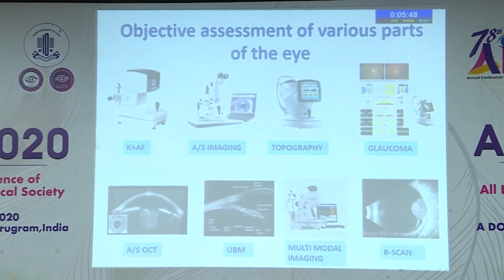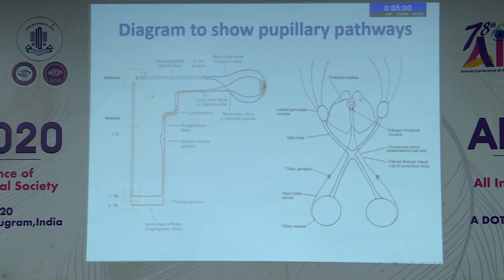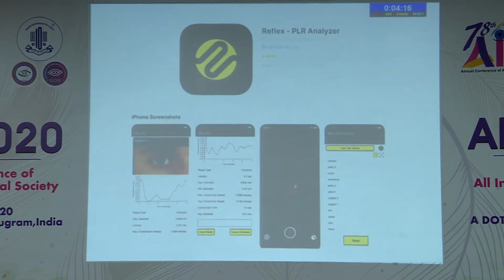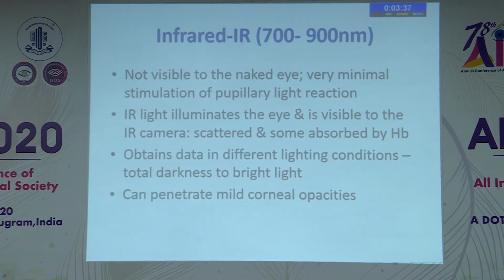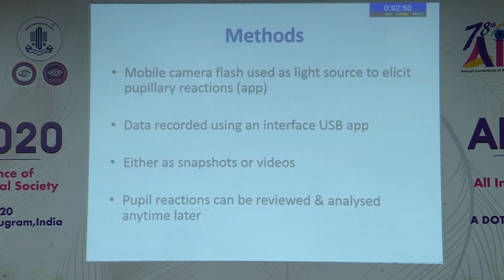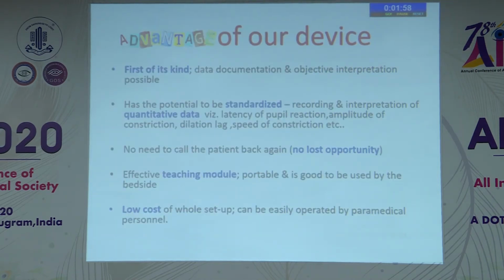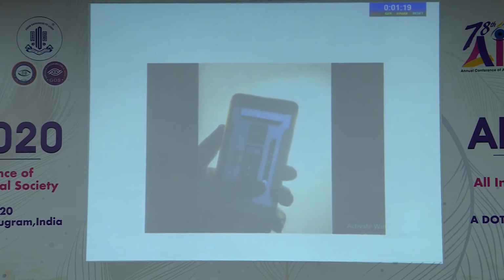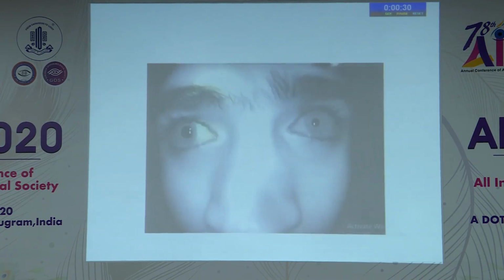AIOC2020 FP Comprehensive Opht Dr Kumar K S A new objective pupil assessment device